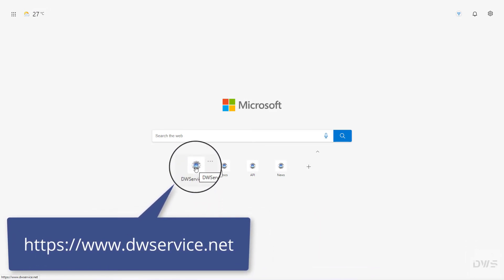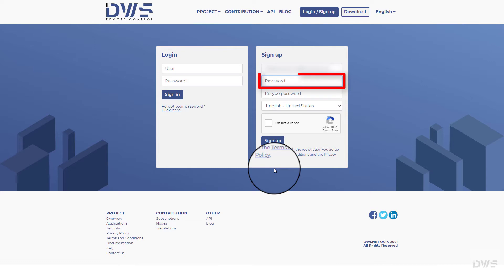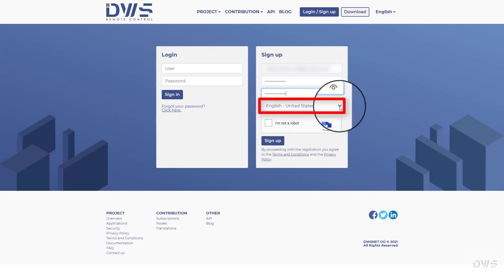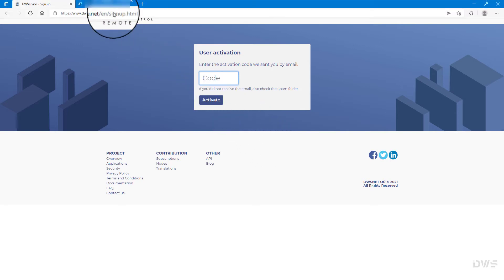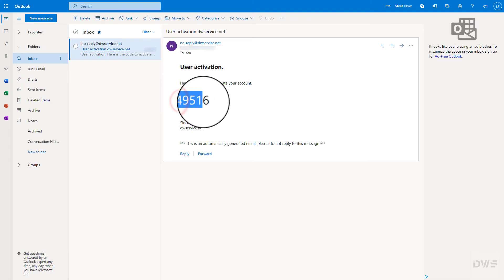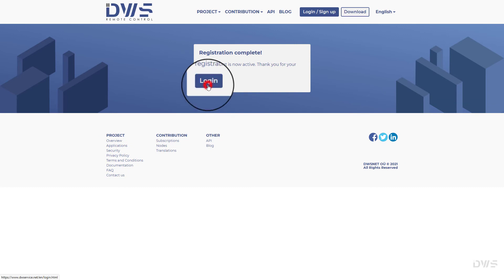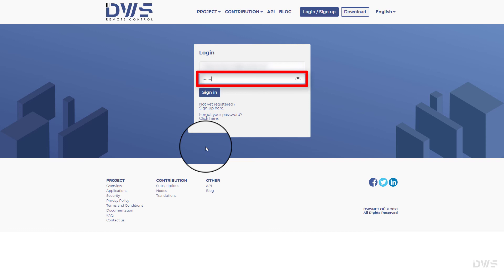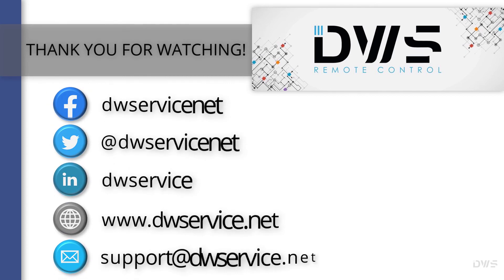DWService - How to create an Account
We show you in this video how to create an account.

⏱️ Timestamps ⏱️
0:00 Intro
0:15 Explanation
2:31 Contact info
2:43 Outro